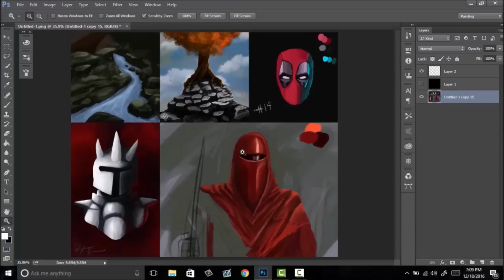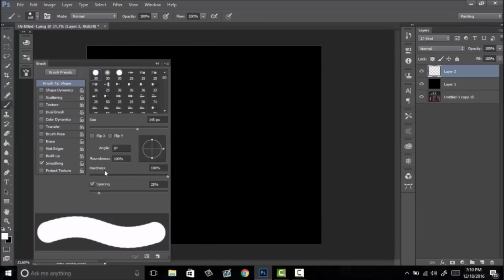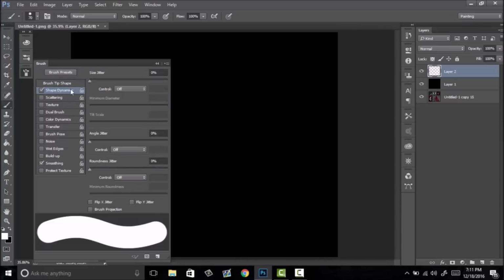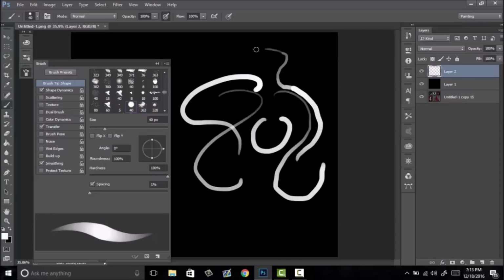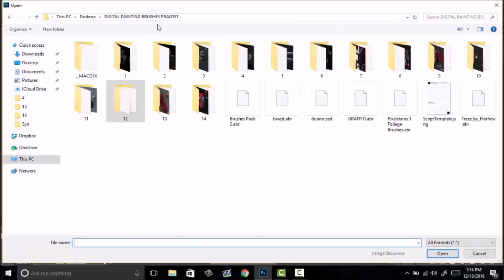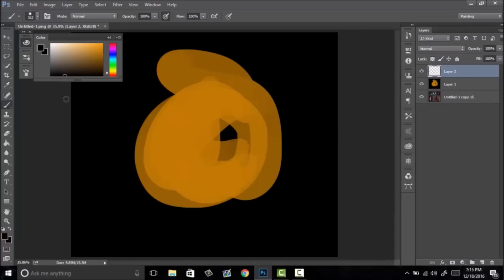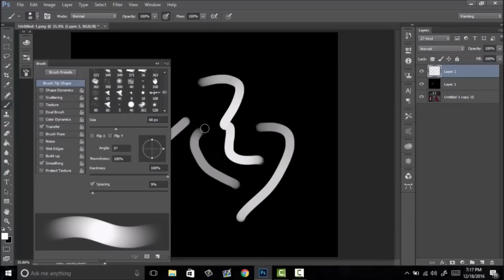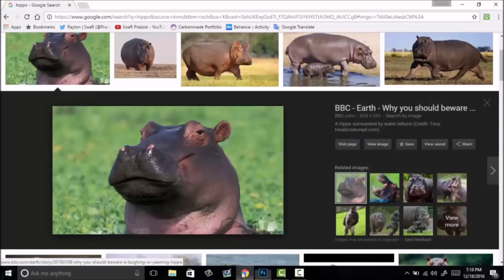How to Start Digital Painting (FREE Brushes) - SoaR Praizist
My Gear:
►My Laptop (GODLY)
►My Camera
►My Keyboard
►My Mouse
►Lenses (50mm 1.4)